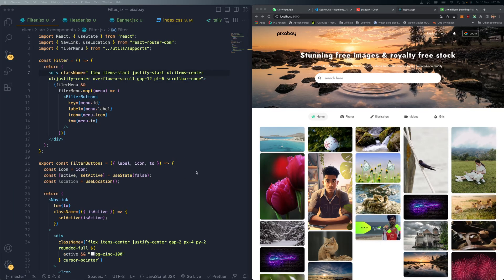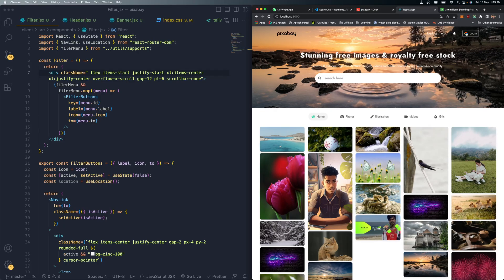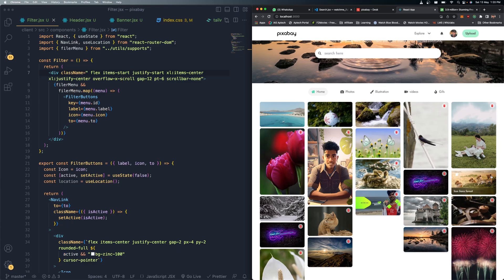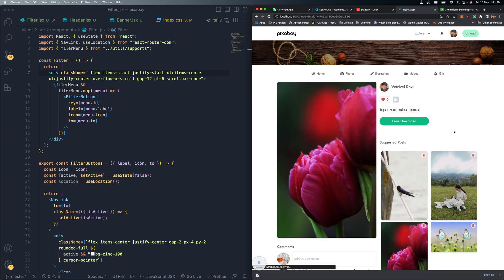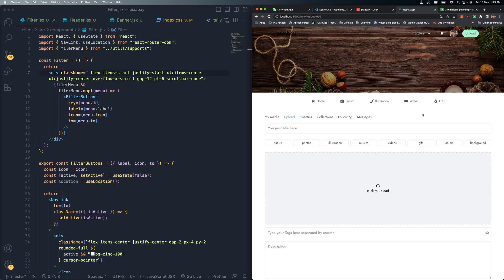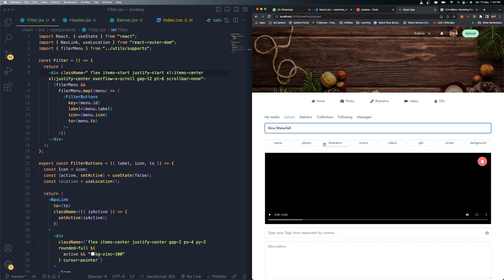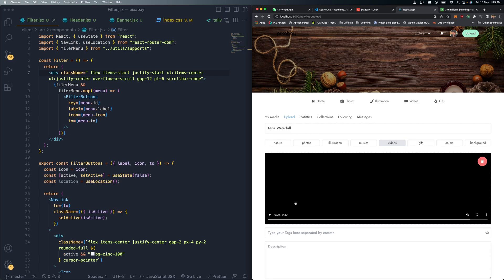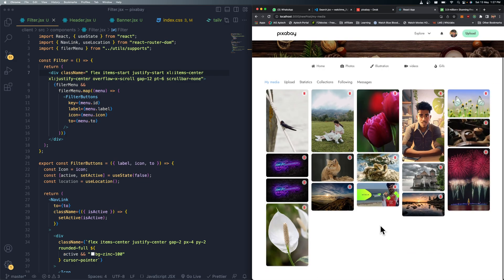Pixel Perfect: Build Your Own Image Project Clone with ReactJS and Sanity.io || Pixabay V2.0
In this tutorial, we'll show you how to build a full-stack image project clone on Pixabay using ReactJS and Sanity.io. Pixabay is a popular platform for free stock images, and by creating a clone of it, you'll learn how to implement features like search, filter, and pagination.

We'll start by setting up our development environment and creating a new ReactJS project. Then, we'll integrate Sanity.io, a headless CMS that will allow us to manage our image data easily. We'll use React Hooks to create reusable components for search, filter, and pagination, and we'll also implement lazy loading to optimize the performance of our application.

Whether you're a beginner or an experienced developer, this tutorial will provide you with valuable insights into building a full-stack web application from scratch. By the end of this video, you'll have a functional image project clone that you can use as a template for your own projects. So, let's get started and create something awesome!